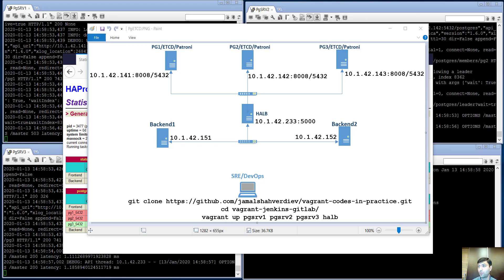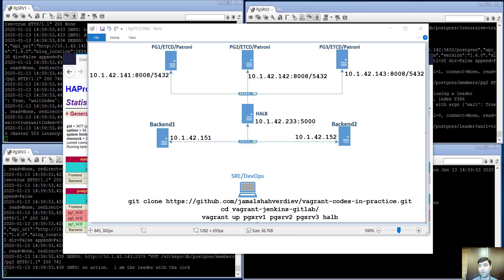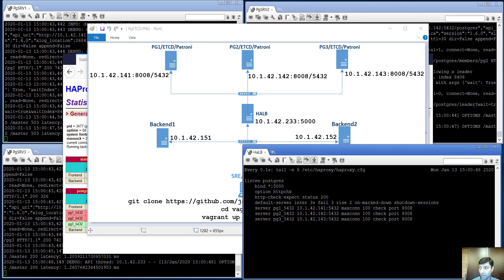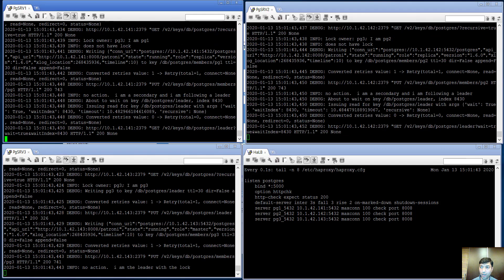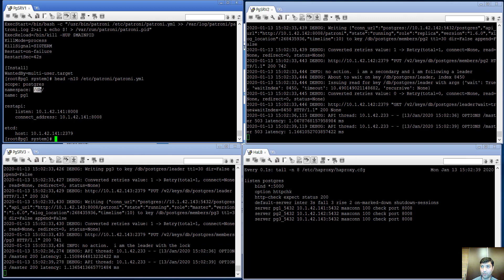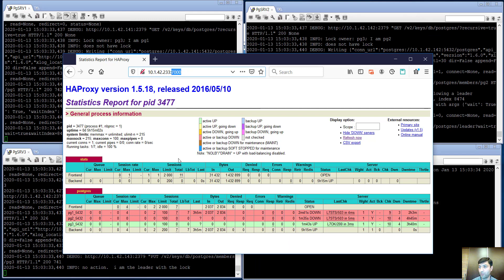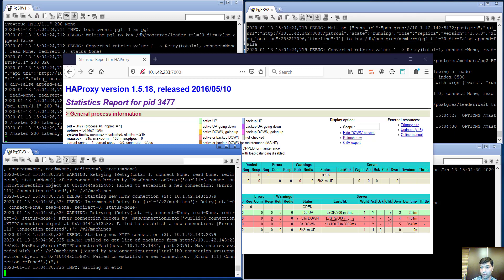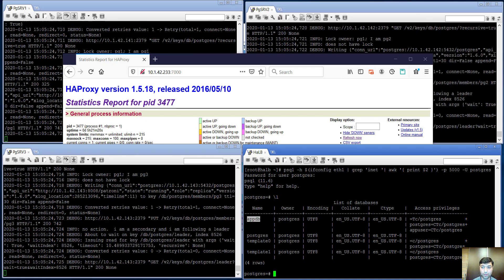PostgreSQL Cluster Patroni ETCD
In this video, I explain how to deploy PostgreSQL Cluster with ETCD K/V store and Patroni with HaLB